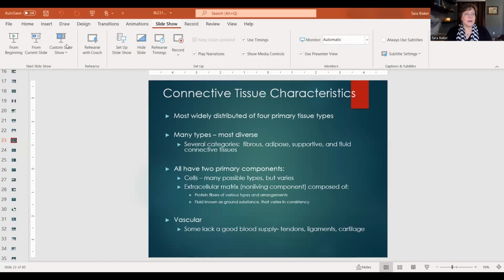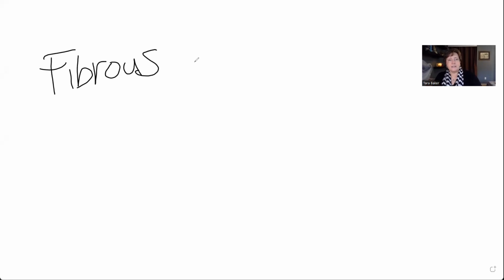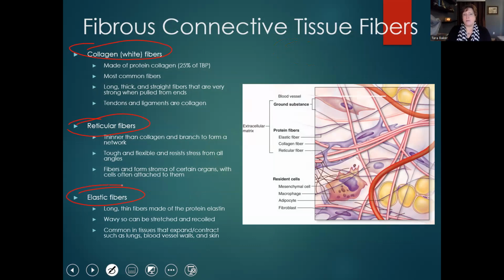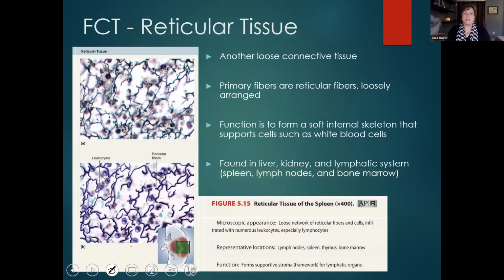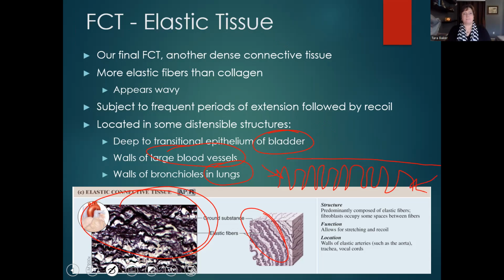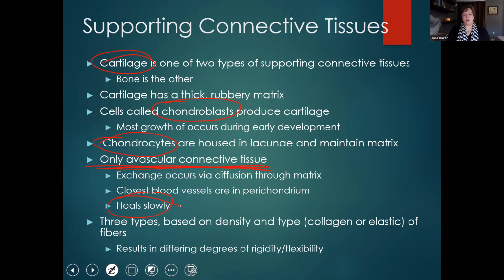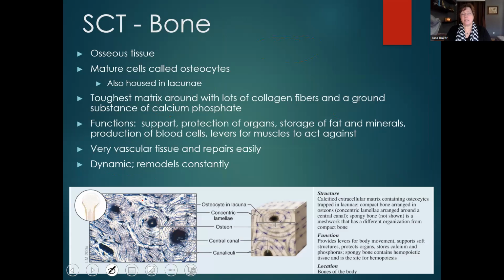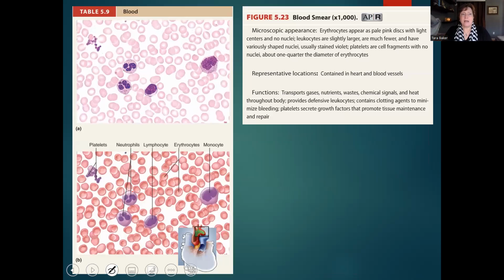Chap 5 Tissues Video 2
Zoom lecture over Chapter 5 Tissues based on Saladin; Anatomy & Physiology: The Unity of Form and Function 9th Ed. This is the 2nd of 5 lectures for Chapter 5. Used for BI 231 Human Anatomy and Physiology at Portland Community College.